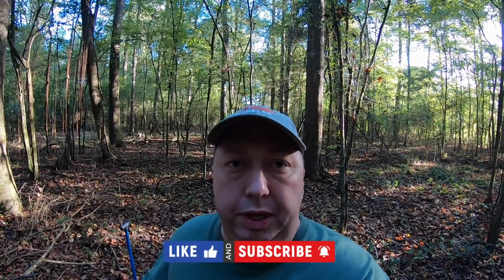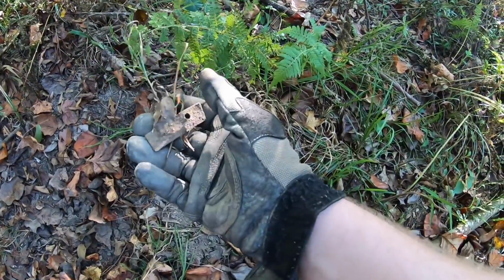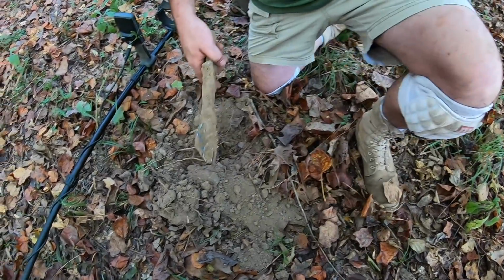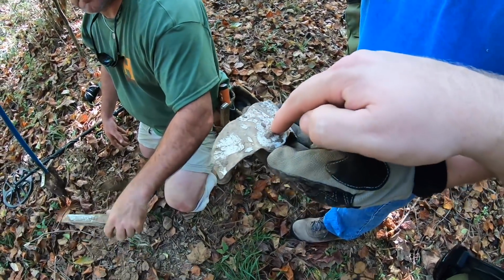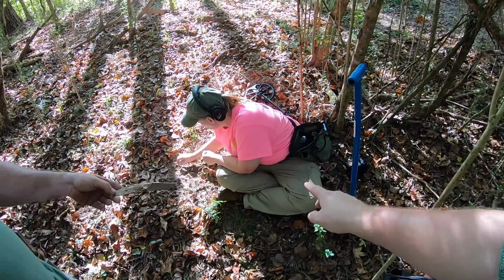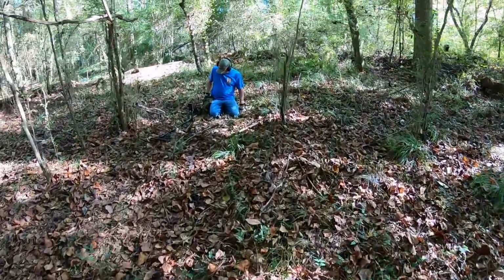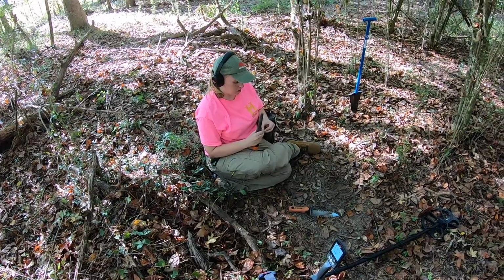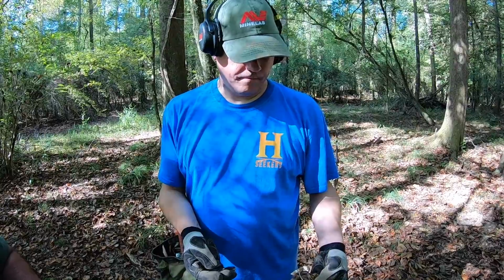Lynyrd Skynyrd Plane Crash Metal Detecting - Uncut Part I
What Investigators missed at the Lynyrd Skynyrd Plane Crash Metal Detecting - Uncut Part I video to document the recovery of items to be turned over to museums. The band crashed into a wooded and swamp area of Mississippi shortly after leaving Greenville, SC on October 20, 1977. Six people lost their lives that afternoon which were Southern Rock legends Ronnie Van Zant, Steve Gaines, Cassie Gaines, and their manager Dean Kilpatrick. Also lost were pilot Walter McCreary and co-pilot William Gray. Relics recovered during this metal detecting excavation will NOT be sold. The accident site is NOT a burial ground and is on private property that was detected with permission. We will announce in our community section the museum that will be displaying the first set of these relics. Currently an agreement is being drafted by the museum and their legal staff. The items will be turned over at no charge to the museum.

Our team has worked on many historical sites such as Andersonville Prison with the National Park Service Archaeologist in the past as well as many other state and local government agencies. Our team consist of volunteers with various expertise to include metal detecting, law enforcement, historians, and genealogist. All members cover their own travel expenses. Some detectors are donated for use by Treasure Mountain Metal Detectors to aid in our mission.

The History Seekers never sells any of their relics and that remains true in the case of this dig.  It is our goal to bring these items to places that will showcase these pieces of Classic Rock/ Southern Rock / Rock N Roll History.

For more information about the metal detectors that we use see these Treasure Mountain Metal Detector links:

✅Also, be sure to follow our Facebook Page. We will be posting more behind the scenes stuff there in the future.